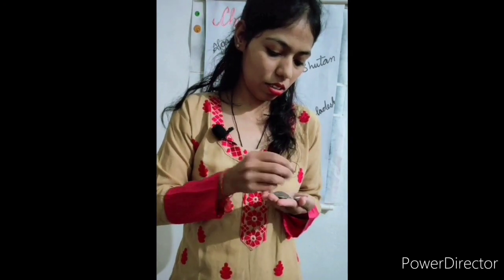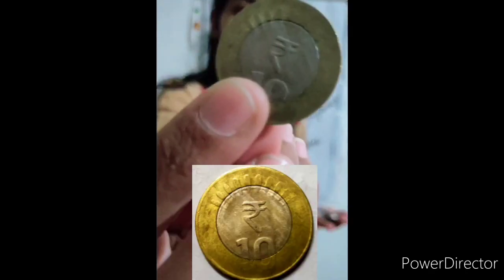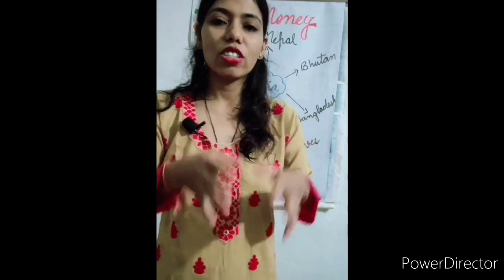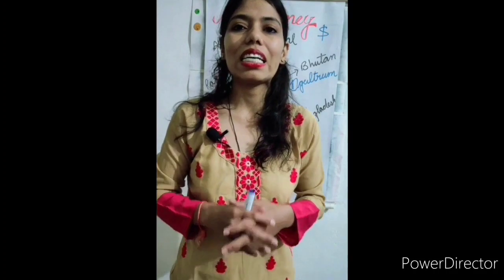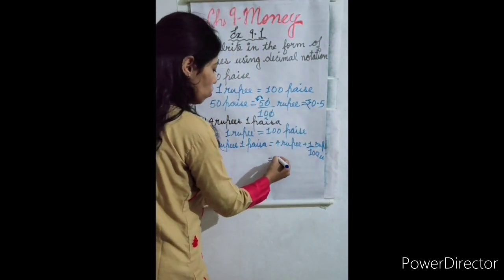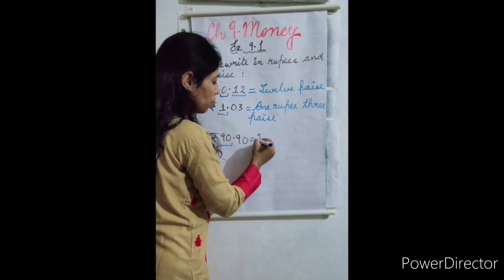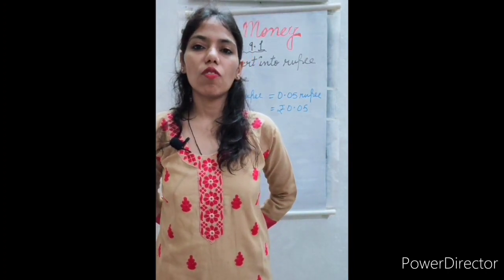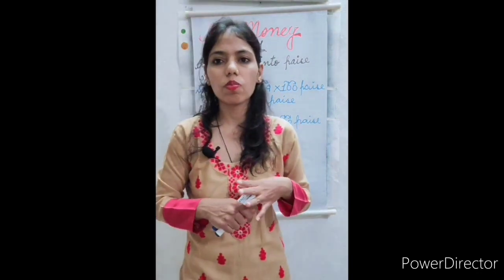Money: Introduction and conversion